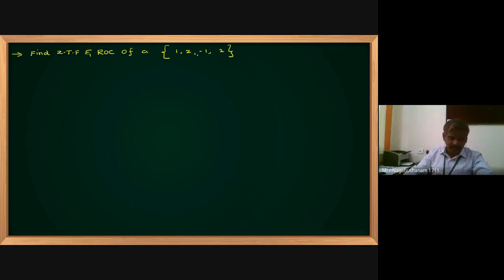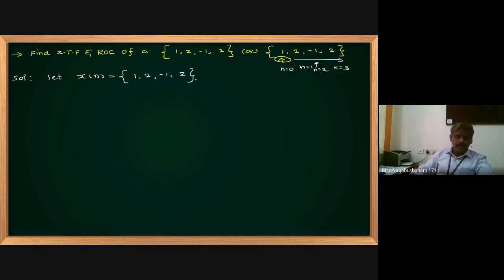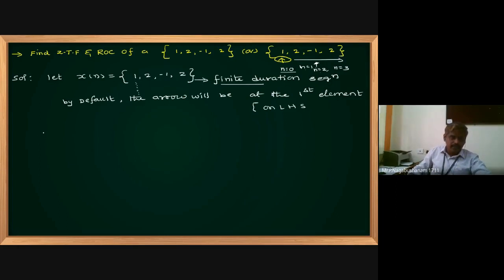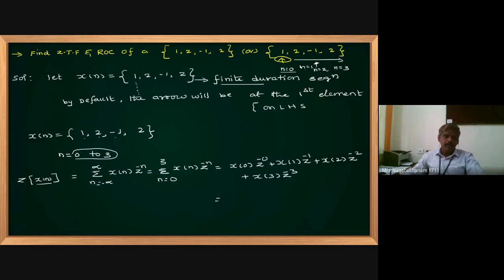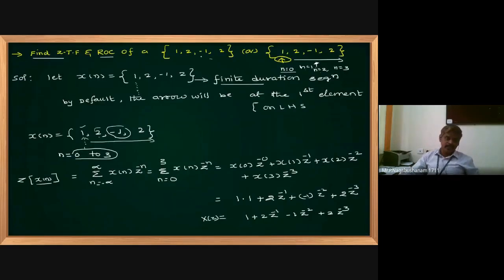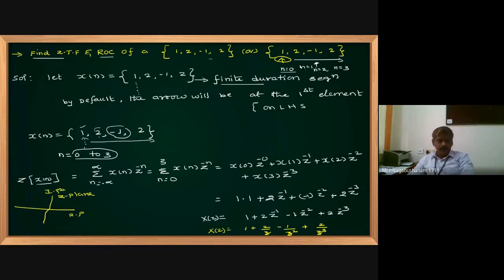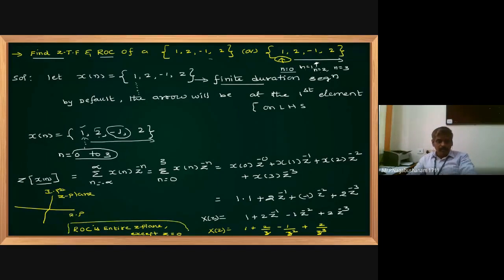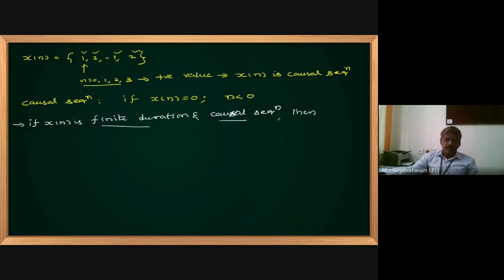Properties of Z Transform SS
Signals and systems- properties of Z Transforms